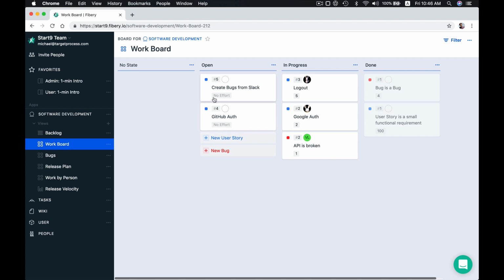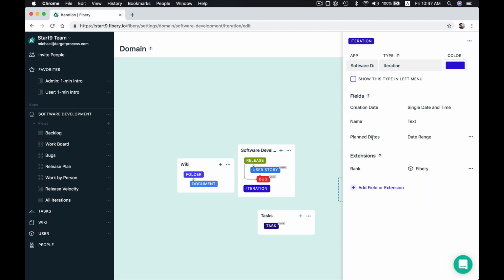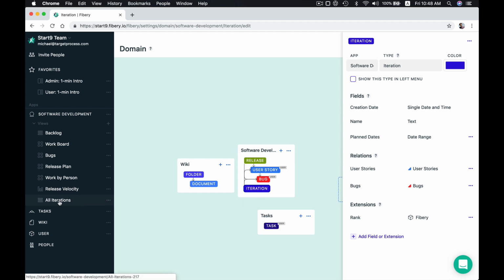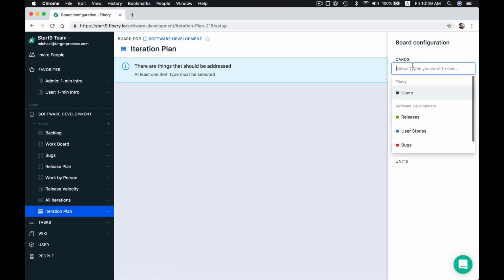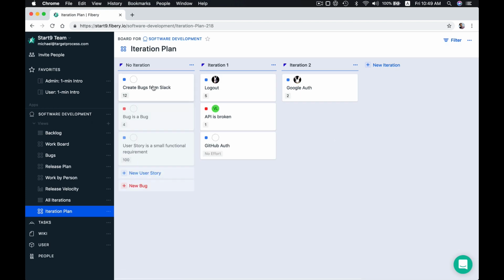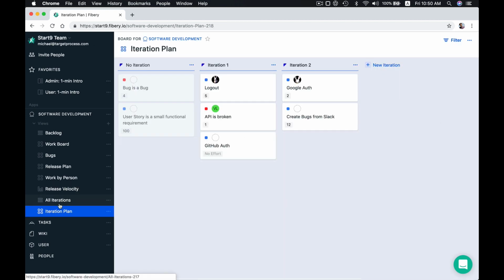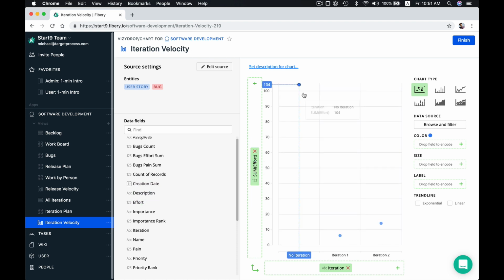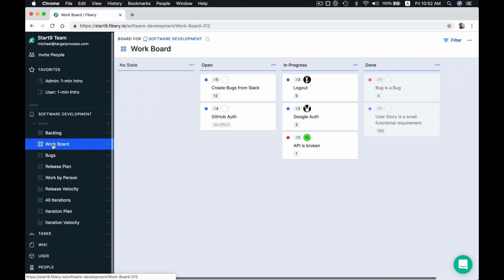Fibery: Enhancing Software Development App with Iterations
How to add Iterations to software development and do Iterations Planning.